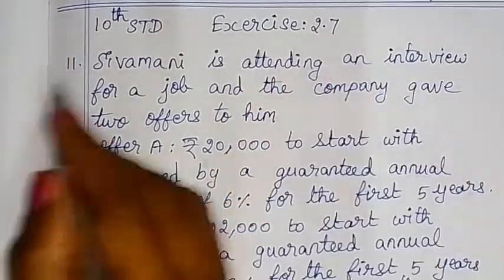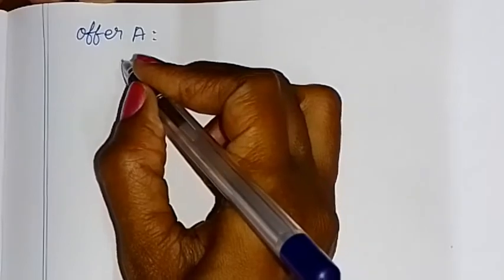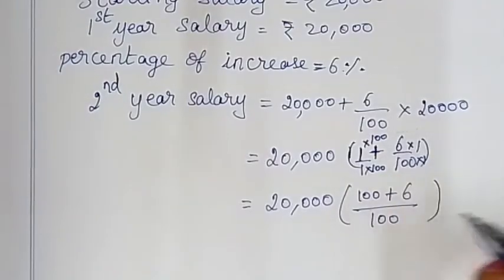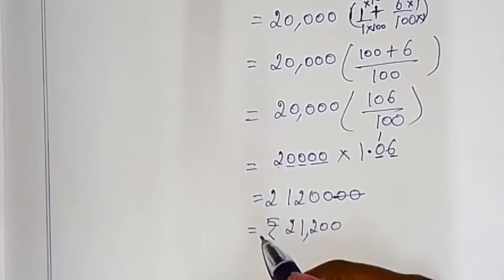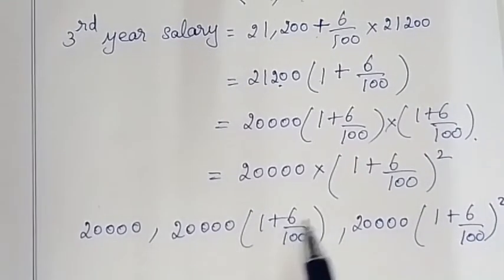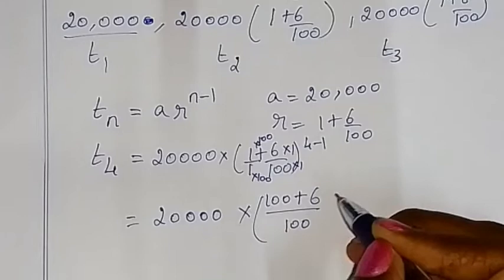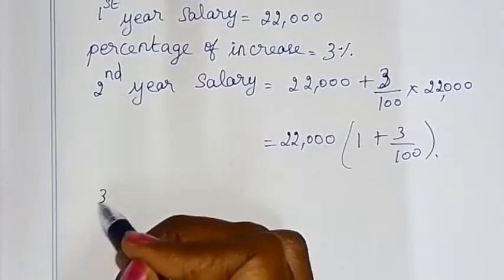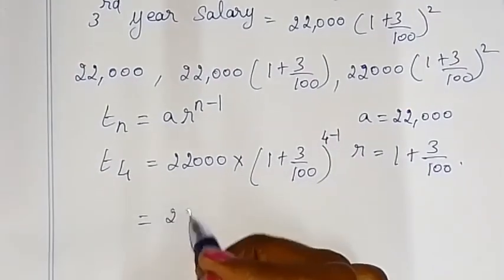TN class 10 maths ch 2 Numbers and sequences ex 2.7 sum 11, 10th std tamil full book syllabus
TN samacheer class 10 maths term 1 chapter 2 ( numbers and sequences ) Arithmetic progression explained in different way exercise 2.7 sum 11 clearly given by sridevi mam | 10th maths in tamil | full book syllabus 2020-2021 | new syllabus 2020 to 2021

Tamilnadu Samacheer New syllabus 10th std Maths class 10 maths term 1 ch 2 ( numbers and sequences ) full book new syllabus 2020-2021 ex 2.7 sum 11 solution